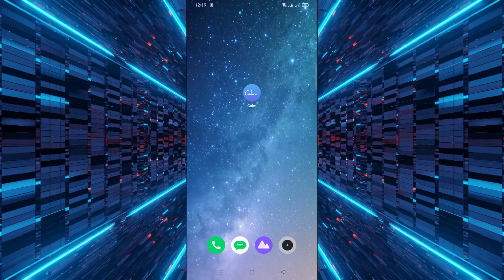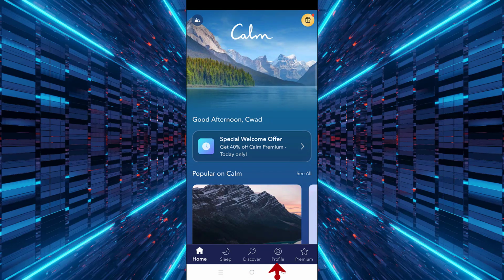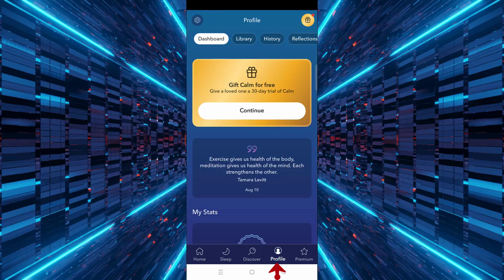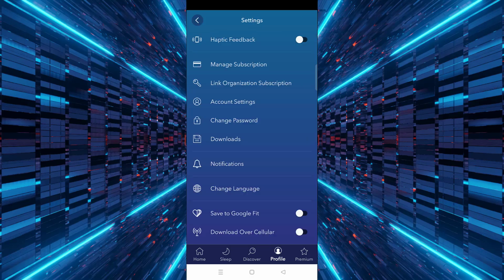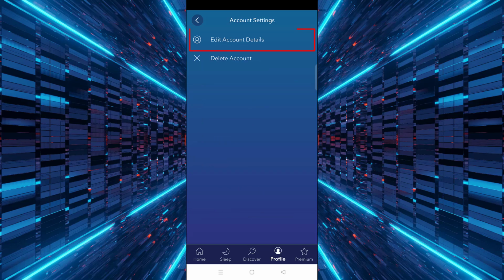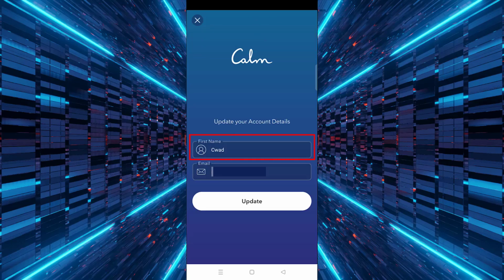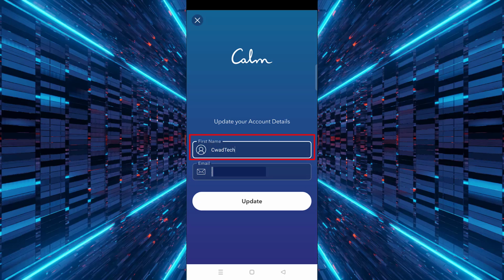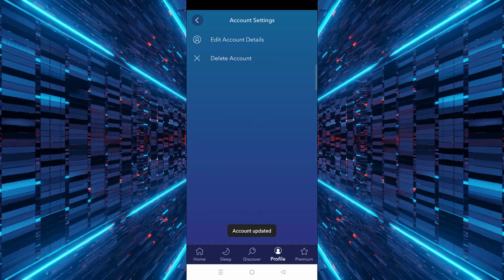How to Change Your Profile Name in Calm App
Changing your profile name in the Calm app is simple and quick. 🧘‍♂️

This video shows you how to update your account details and personalize your Calm app experience. 💡

Whether you want to fix your name or refresh your profile, learning how to change your name in Calm is essential. 🔄

Make sure your Calm app profile is always up to date for a better user experience. ✨